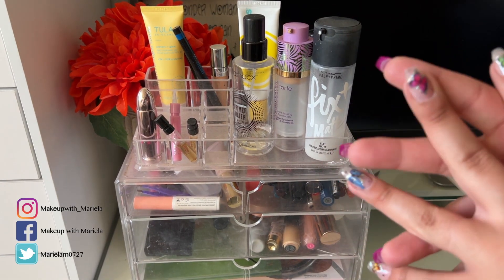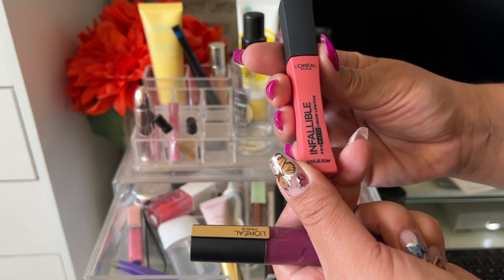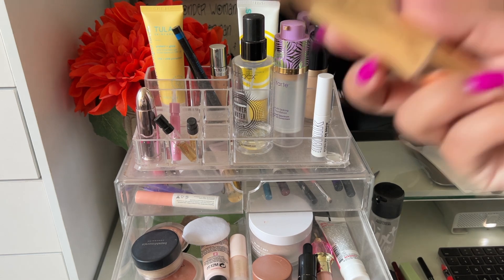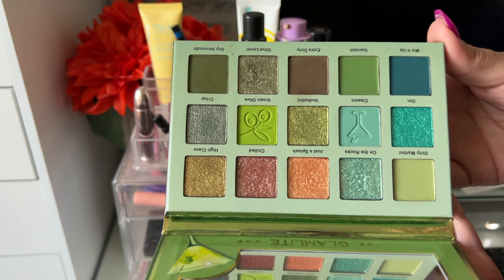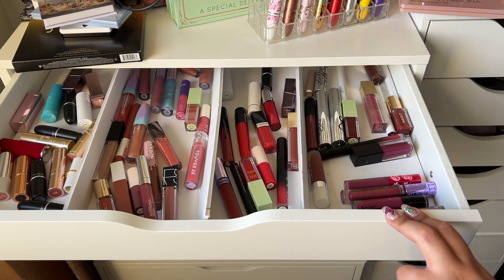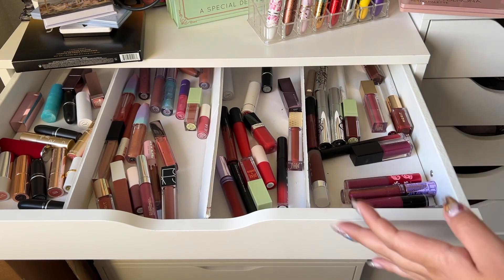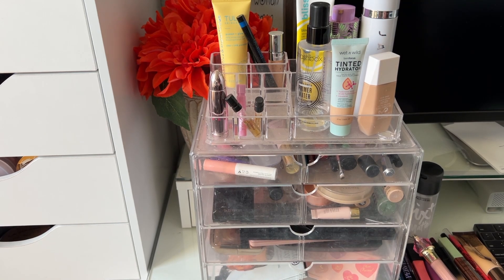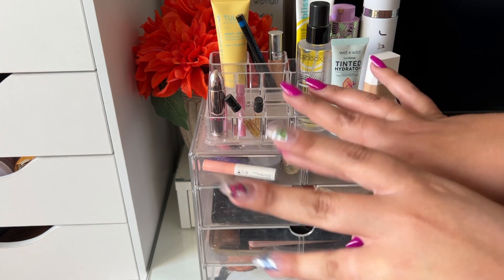Weekly Shop My Stash | Picking Products For A Bday Weekend Getaway!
Hope you all have a great weekend!